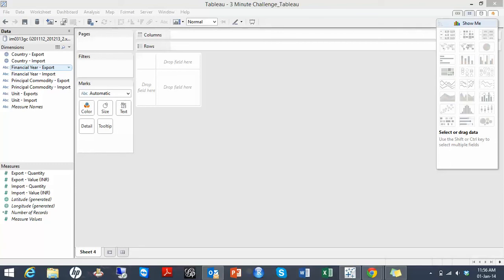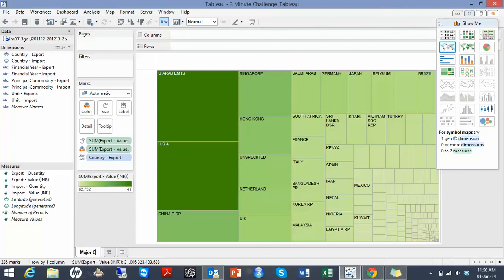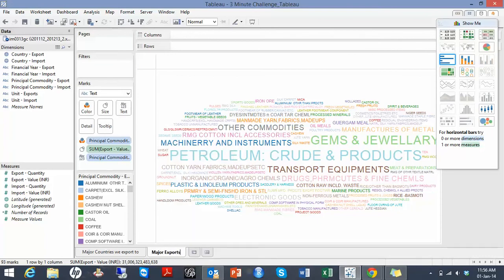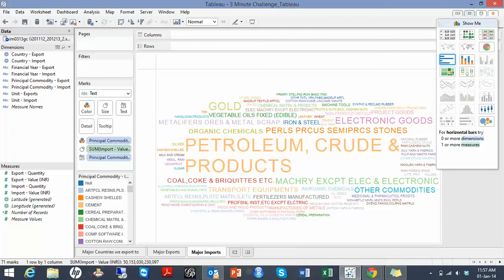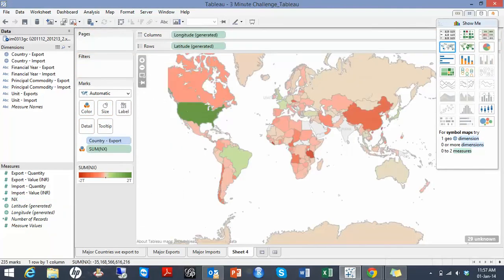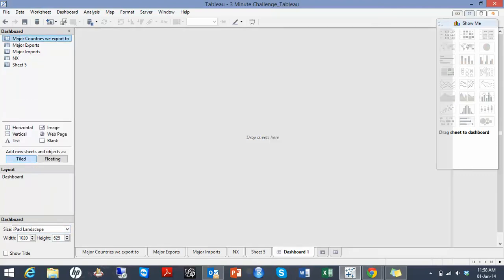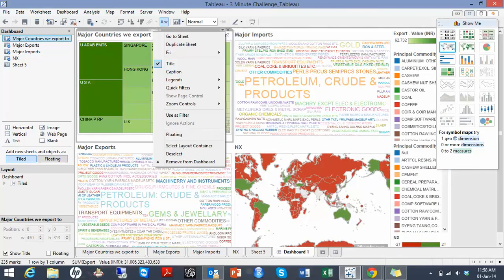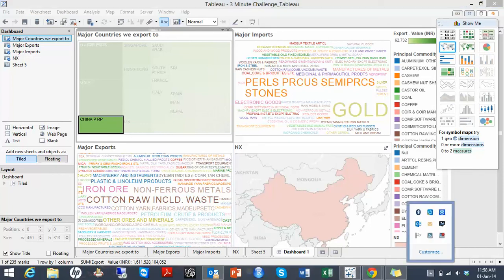The 3-minute Win - EXIM Trade of India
Data: Trade of India for the last two years.

I have used the data for creating a dashboard for the 3 minute Challenge in Tableau.